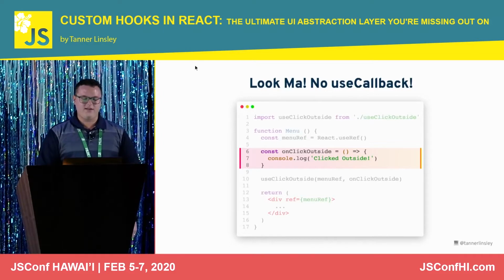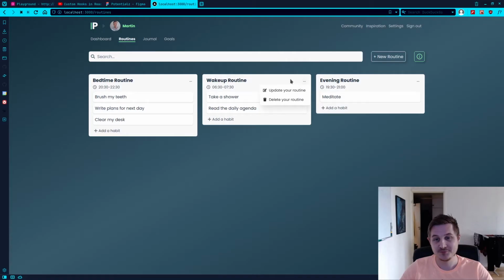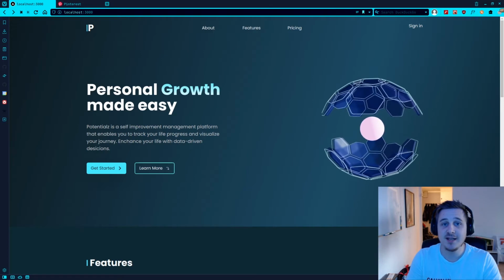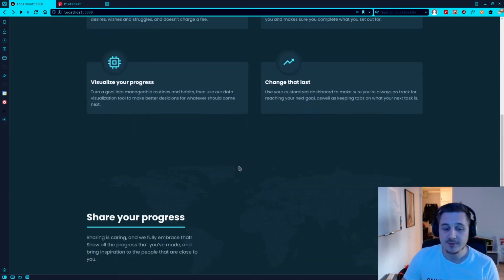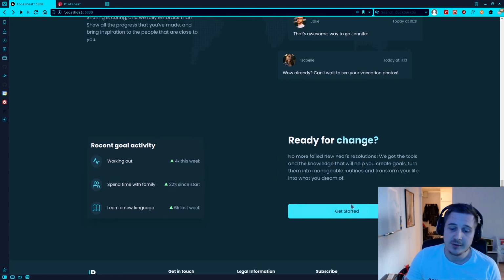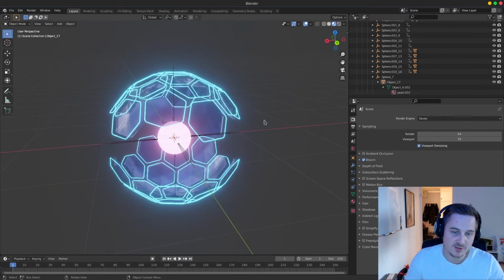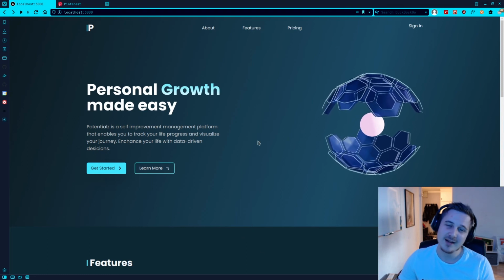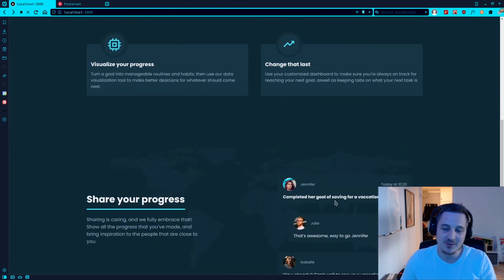Update & Landing Page - Devlog #9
In this video i kinda explain what i've been up to the last couple of weeks, with designing my application, stealing hooks & then finally working on a new landing page, that uses React-Three-Fiber for rendering a 3d model, aswell as Framer Motion for animating certain parts of the landing page.